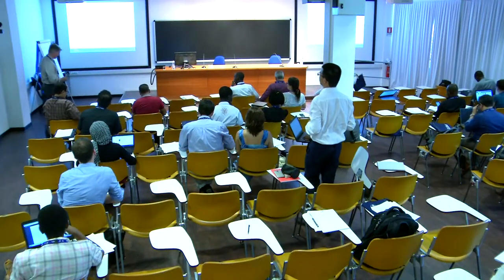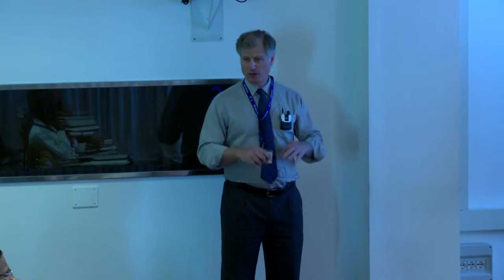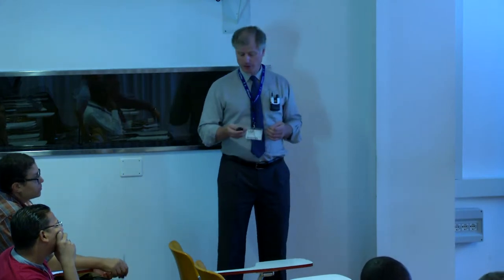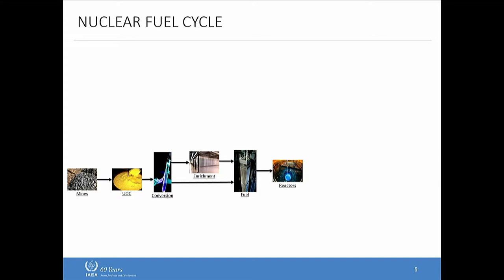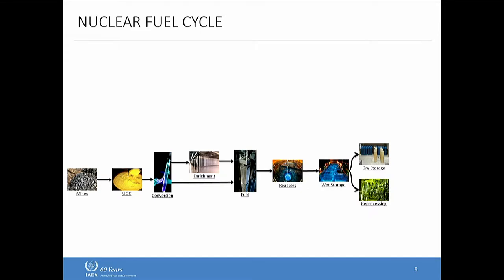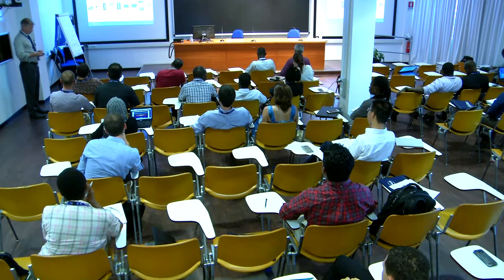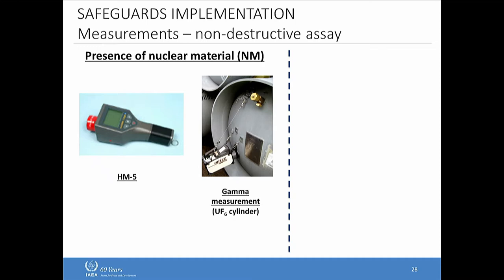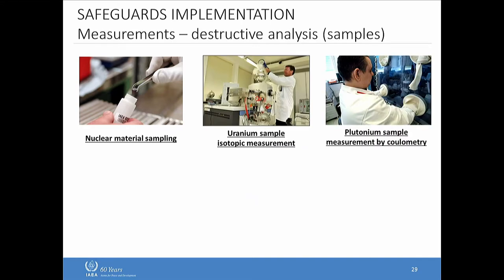The IAEA Methods and Tools for Safeguards Implementation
Speaker: Robert HERNON (IAEA)
Joint ICTP-IAEA School on Nuclear Energy Management | (smr 3142)
2017_08_28-15_30-smr3142